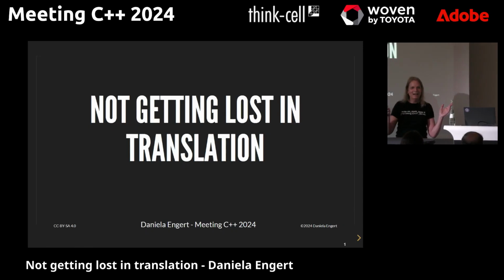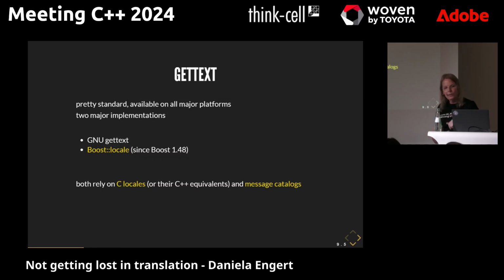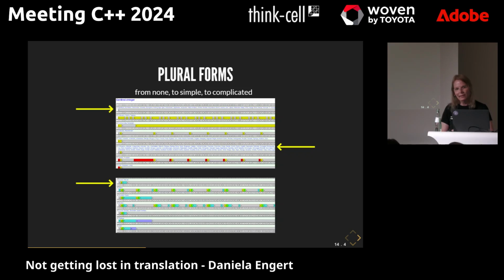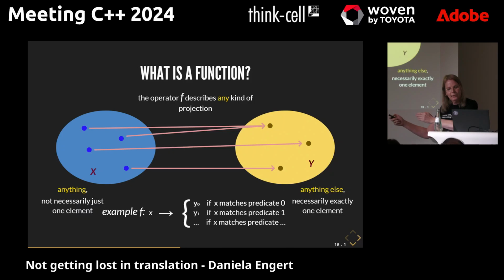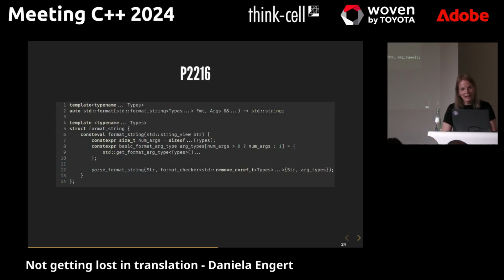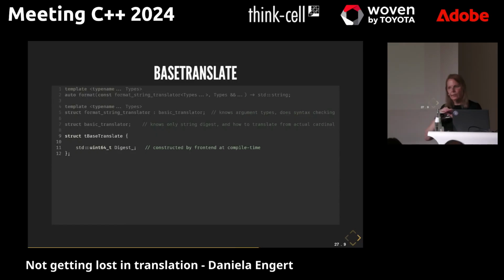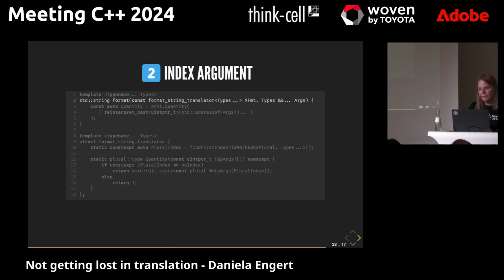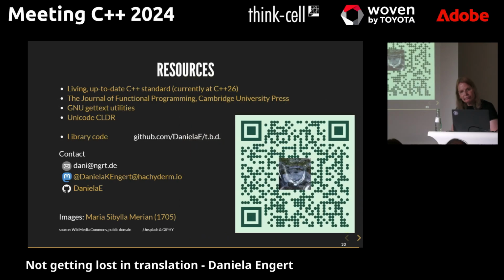Not getting lost in translation - Daniela Engert - Meeting C++ 2024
Languages are difficult. Foreign languages even more so. This applies not only to people, but also to computers. Nevertheless, we must always try to find the most appropriate formulations that convey our intentions as clearly and comprehensibly as possible, regardless of the language in which we express ourselves.

As software developers, one of our tasks is to ensure intuitive operation - regardless of the language the user (or compiler!) understands best. Otherwise, the risk of errors increases and operational safety may no longer be guaranteed.

National language adaptations - possibly dynamically at runtime - appear to be a solved problem area. There are libraries for this. However, if you want to use them together with std::format or std::print, you will realise that none of them allow translation at runtime, because the format strings must be C++ literals! The compiler analyses these during program translation in order to detect errors in the use of formatting instructions and argument types. This is one of the main advantages of std/fmt formatting over the other options, which only detect errors during runtime!

I am currently developing a library for our company's machines that allows error detection at translation time, but still allows dynamic translation into the user's preferred language.

Human languages do not always follow immediately recognisable rules, e.g. when it comes to the correct choice of a linguistic form in connection with statements about several things. The Unicode Standard describes such rules in machine-readable form, which the library uses to provide the correct translation.

For the implementation of the library, it is crucial to convert known idioms from the programming of runtime code into semantically correct equivalent code for execution at translation time. Despite 'constexpr', some code looks unfamiliar at first when it is translated into the language of execution at compile time.

In the course of the presentation we will therefore talk about

    a widely used system for language translation
    existing libraries for this, and their APIs or embedding in the build process
    plural rules and their processing
    differences and similarities of code execution at runtime and translation time
    the 'language rules' for translation between the two

Code excerpts from my library serve to illustrate the points mentioned.